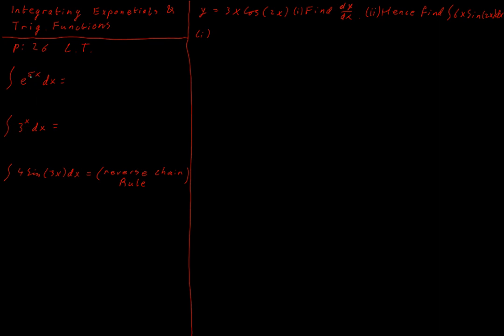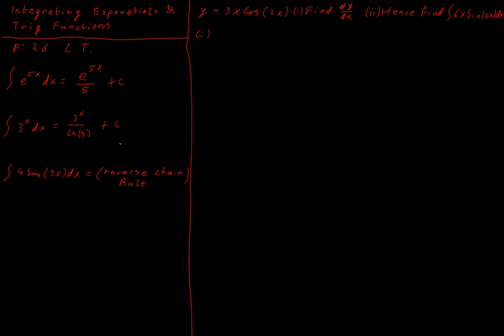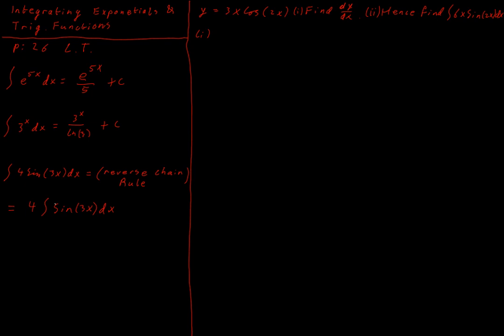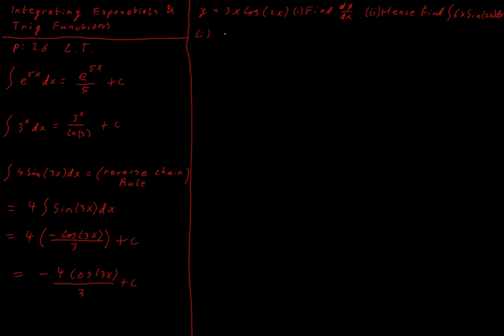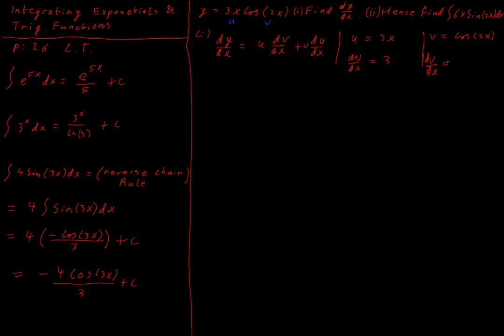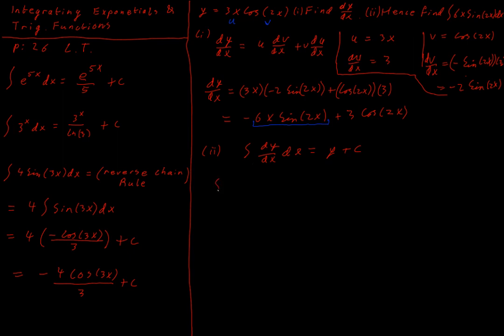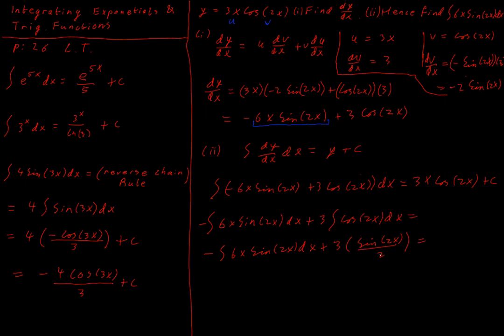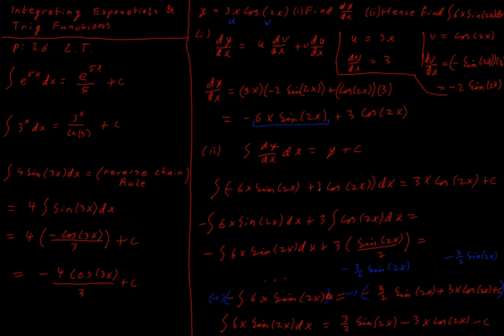Integrating Exponential and Trig Functions